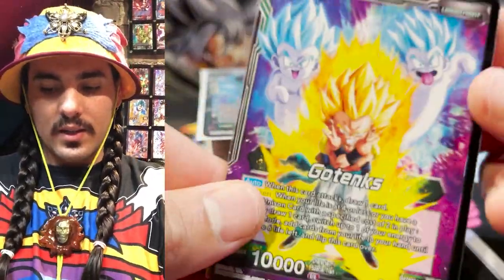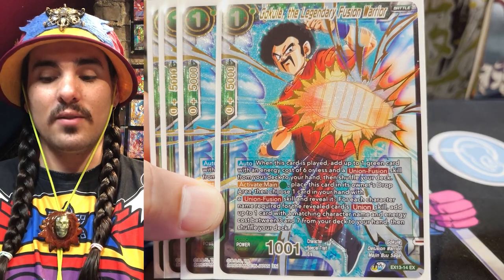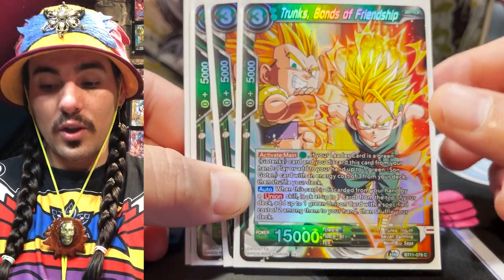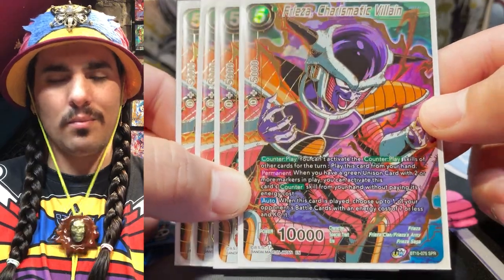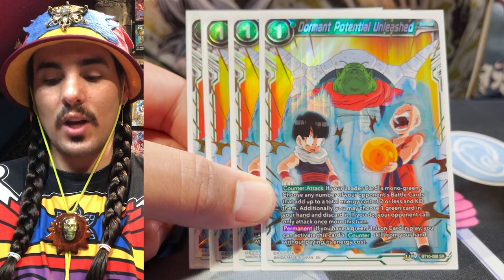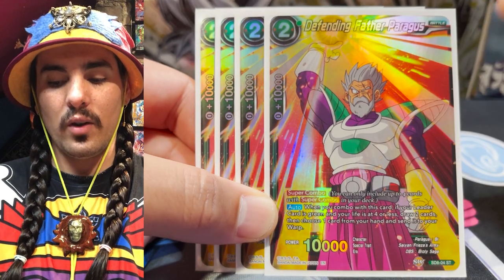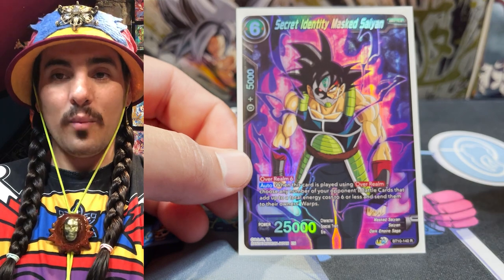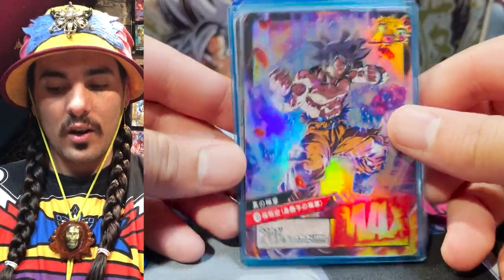Gen Con Top Cut Gotenks Deck Profile - Dragon Ball Super Card Game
Gotenks is a great meta pick right now given his wide variety of great matchups. Personally I haven't had much experience playing the deck but it seems like the lines of play and ability to gain value and build pressure is really huge. There is definitely space for tech and versatility in builds as well. Most definitely give it a try!

I managed to slide my way into top 16 for the Gen Con online regionals, and if I was actually good at playing the deck I think there is a chance I could have won!